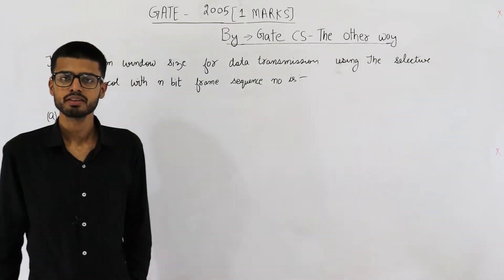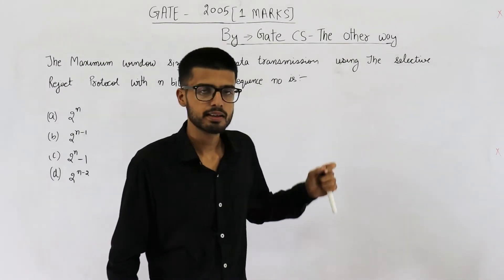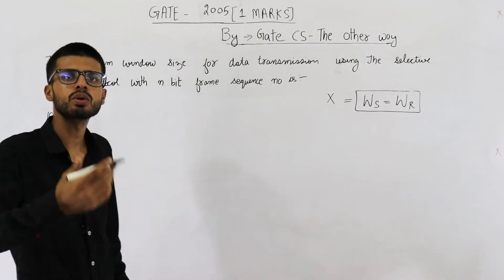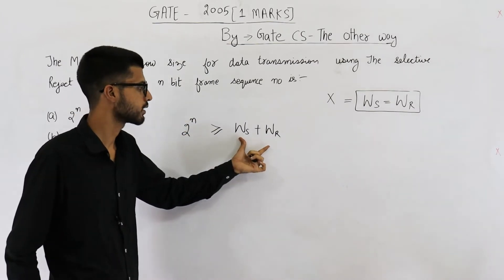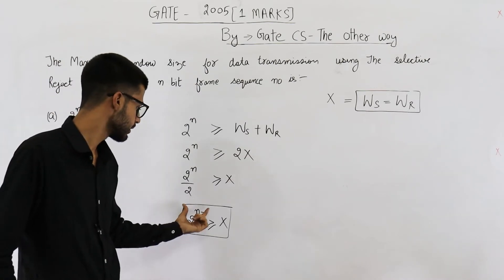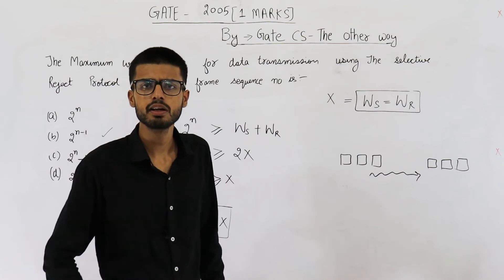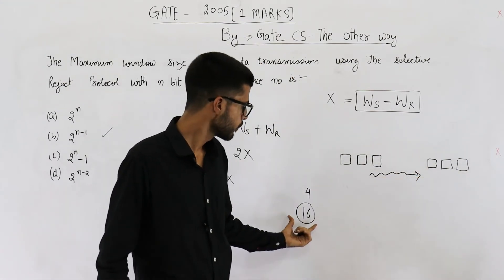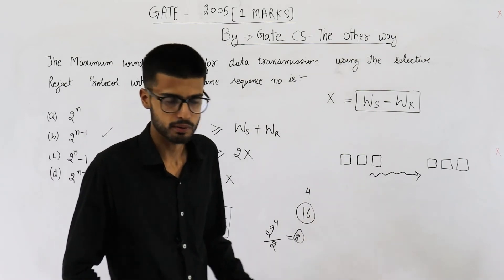Gate 2005 pyq CN | The maximum window size for data transmission using the selective reject protocol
The maximum window size for data transmission using the selective reject protocol with n-bit frame sequence numbers is:
(A) 2^n
(B) 2^(n-1)
(D) 2^(n-2)